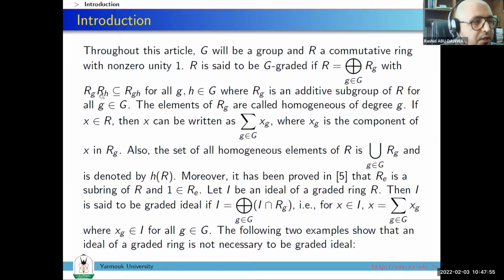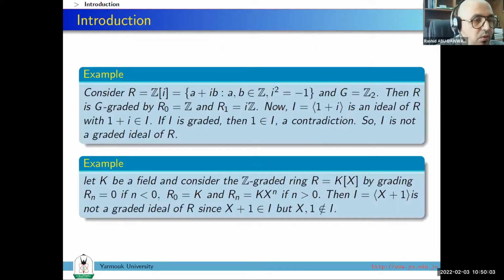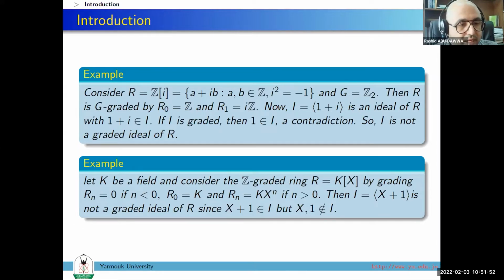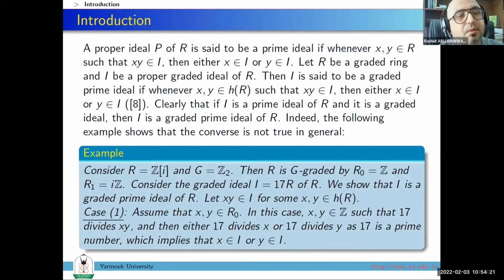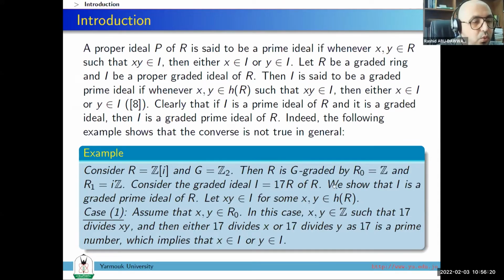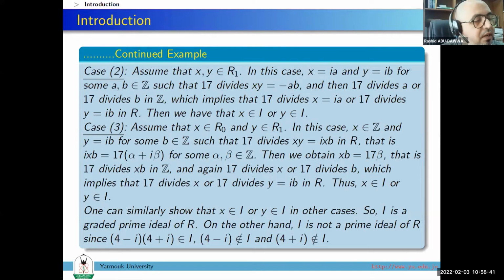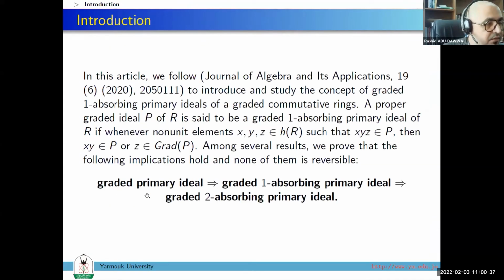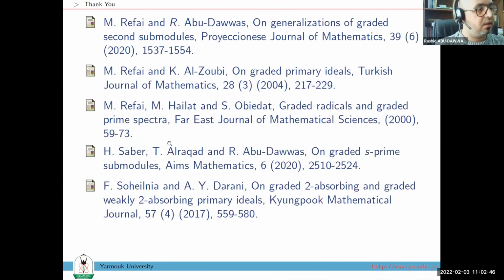MATH2022 - On Graded 1-Absorbing Primary Ideals, Rashid Abu-Dawwas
Holomorphic isometric embeddings of the Poincaré disk, Ngaiming Mok